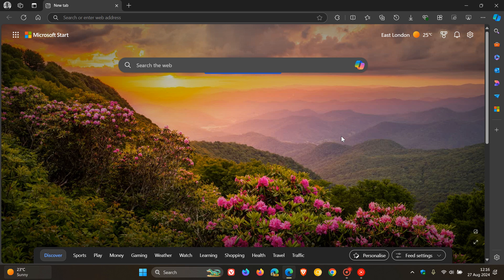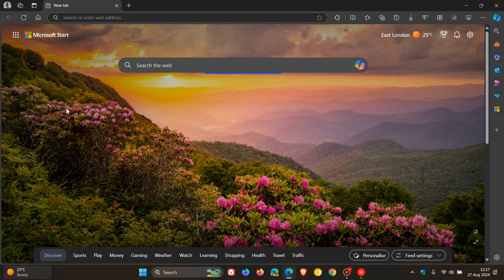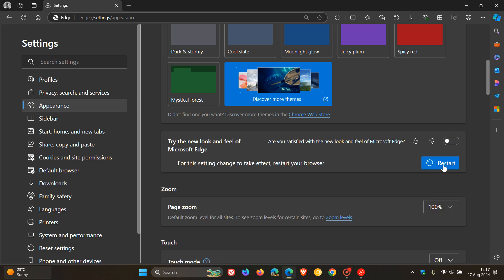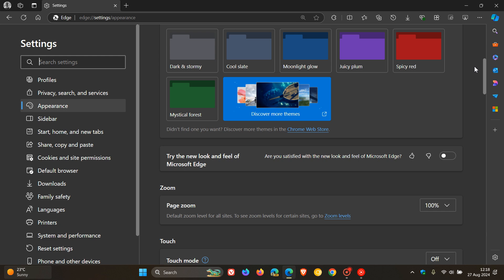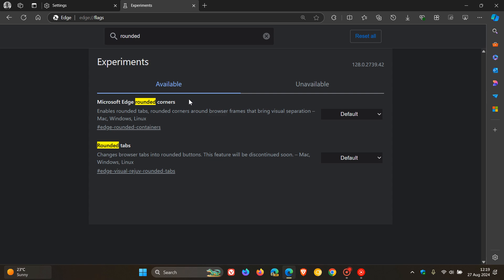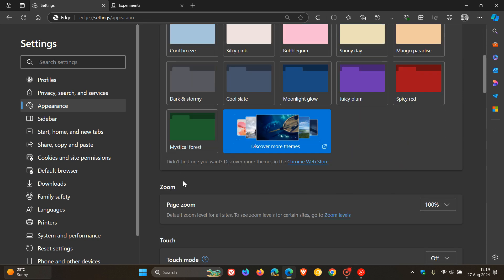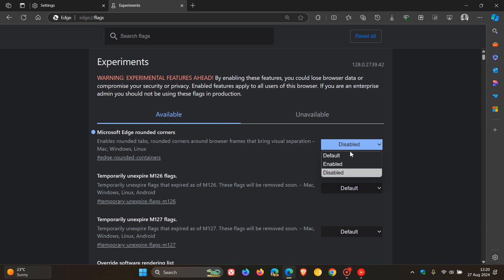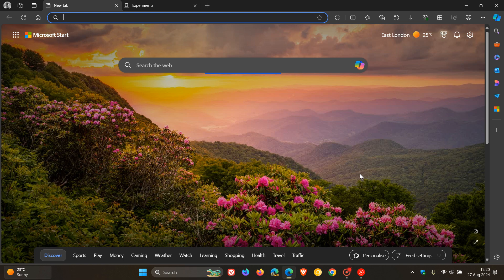Is Edge Looking Too Round? How to Disable Rounded Effects and Corners In Microsoft Edge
If you turn off the edge-rounded-containers flag, Edge loses the rounded Project Phoenix effect.